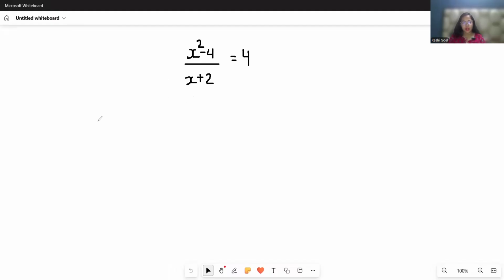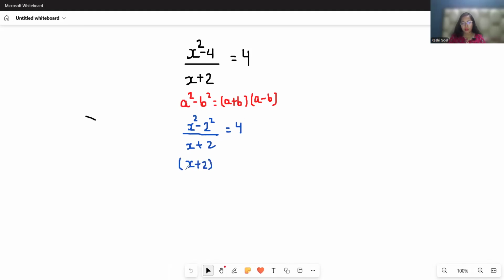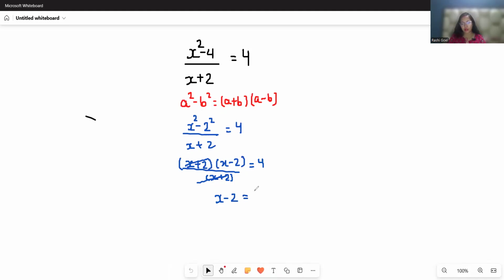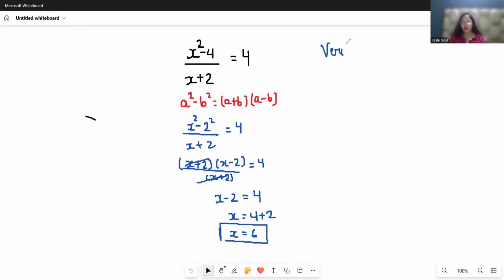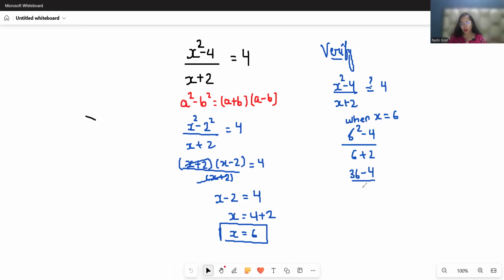(x^2 - 4) ÷ (x+2) = 4. 99% failed! Only for smart ones! American Math Olympiad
factorial expressions
exponential factorial
0 factorial
5 factorial
9 factorial
1 factorial
7 factorial
2 factorial
n factorial
i factorial
factorial 7
factorial 6
factorial 9
10 factorial
52 factorial
-1 factorial
factorial hr
factorial 10
factorials e
factorial problem
factorial problems
52 factorial problem
multifactorial problem
left factorial
leetcode factorial
q-factorial
factorial results
n factorial probability
v-factor
x factorial
y=x factorial
y-factor
45 factorial answer
z-factor
z-factor formula
factorial 0.5
0 factorial is 1 proof
0 factorial is 1
0 factorial equals 1 proof
1 factorial
1 factorial equals
1 factorial 100
1 factorial 30
2 factorial calculator
2 factorial
2 factorial design of experiments
2 factorial equals
factorial 3
3 factorial answer
3 factorial factorial
3 factorial
3 factorial design
factorial 40
factorial 4
4 factorial
4 factorial combinations
4 factorial equals
4 factor fractional factorial design